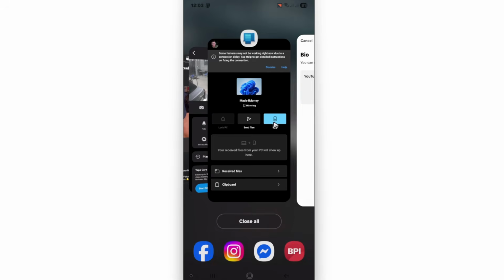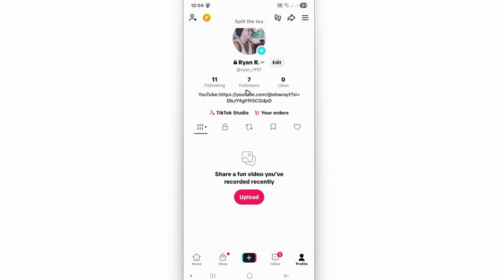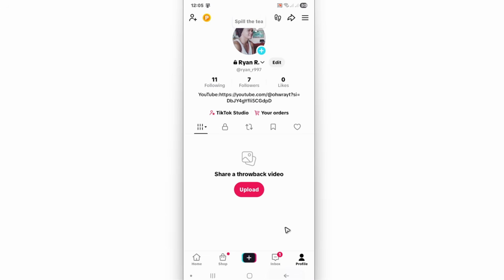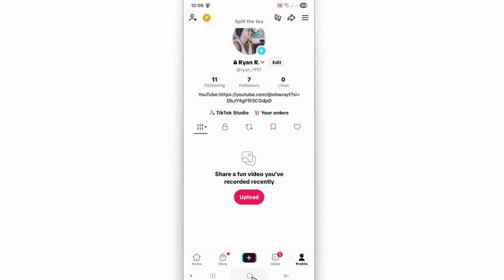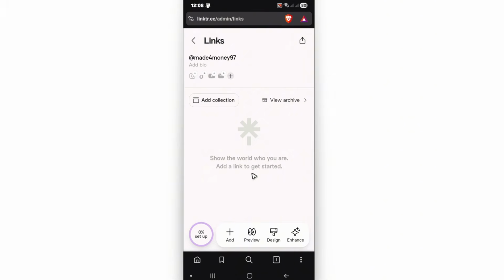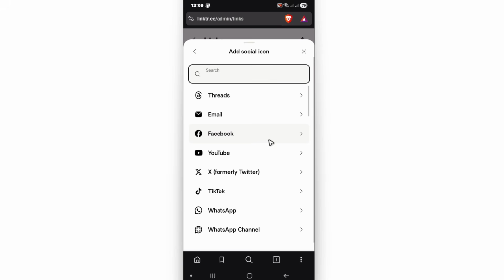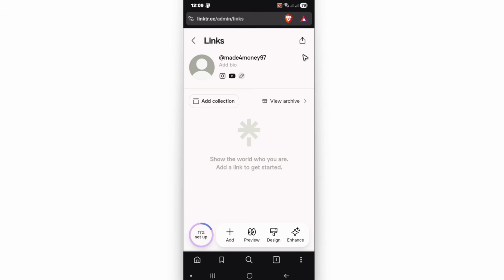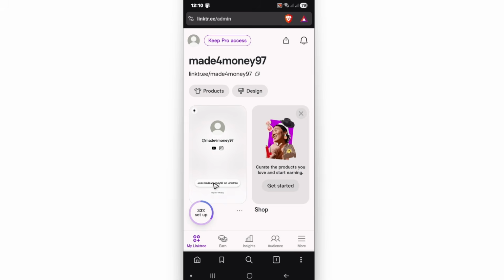How To Add Link To TikTok Bio (2 Methods) (Full Guide 2026)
How To Add Link To TikTok Bio (2 Methods)

In this video, I will show you how to add a link to your TikTok bio using two different methods. Adding a link helps you promote websites, social media profiles, or content directly from your profile. Many users don’t know that some features depend on account type or follower count. In this step-by-step tutorial, I will guide you through both methods so you can successfully add a clickable link.

00:00 Introduction
00:10 Add Link To TikTok Bio